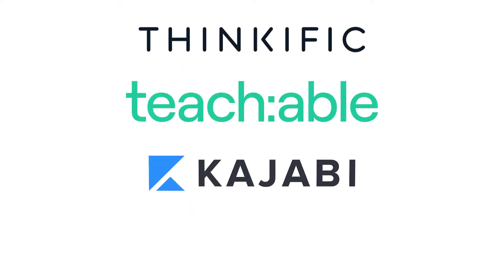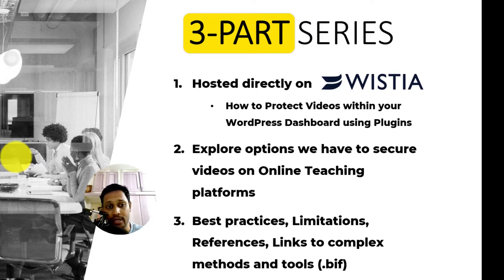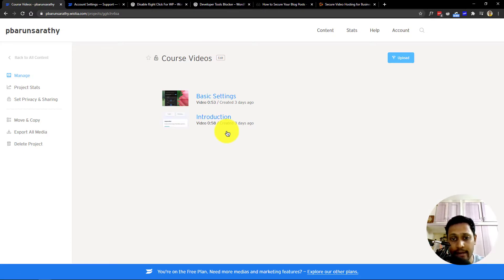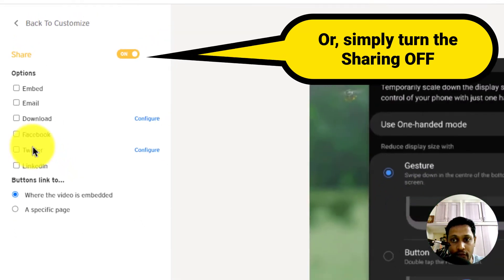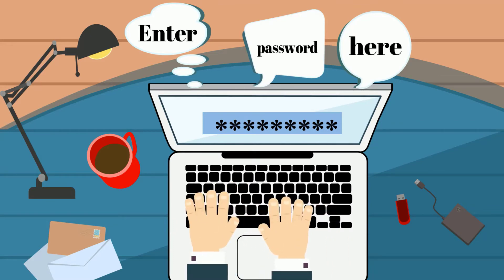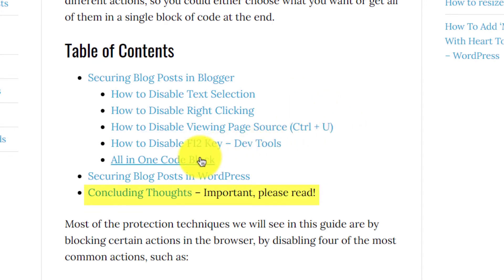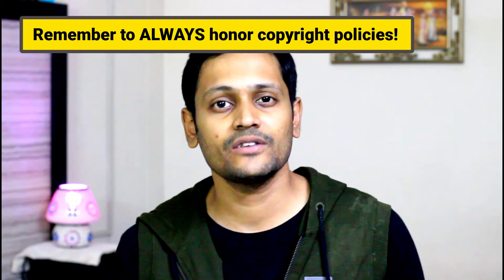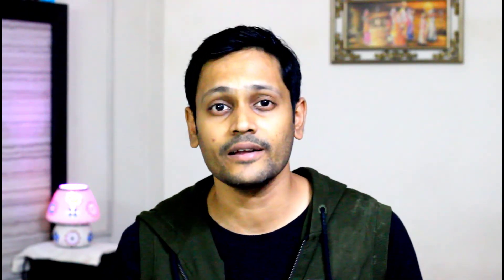How to Protect Online Course Videos (Part 1/3)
In this video, we'll see the options we have on how to protect online course videos and on how to tighten the security of your online video course content.
You may have hosted using online video course platforms such as Thinkific, Teachable, or Kajabi. Or it could be even directly hosted on your Wistia account which you would embed into your Wordpress websites. In this 3-part video series, we'll explore the options and settings to improve protection to our creations.

Here are a few wordpress plugins that can help us block such browser level access to the iframe or embed URLs, disable right click options, disable inspecting element options, etc.

If you want to learn how to protect with similar settings but inside a Blogger blog, then check my article here which talks about how to disable text selection, disable right clicking on the page, disable viewing page source, and disabling dev tools - you can also get an all-in-one code block from this page here:

As a bonus, here's a tool you might want to consider it's called VDOCipher - which offers more solid protection. For beginners it's a bit pricey though, in my opinion . And I have not used this personally but their offerings and overall reviews sounds promising. Do give that a try to protect your course videos.

Portable Hard disk for backup